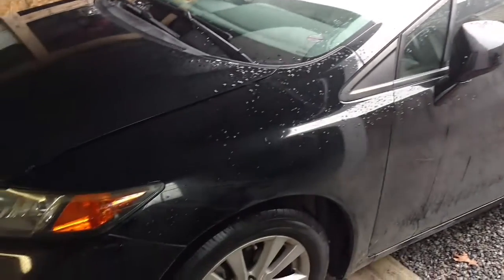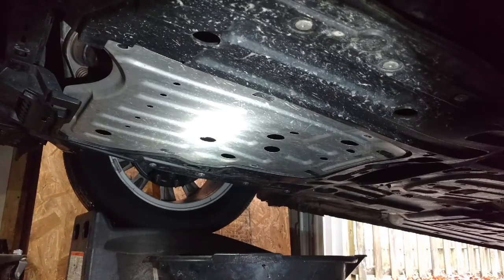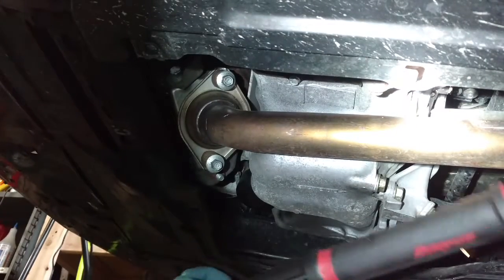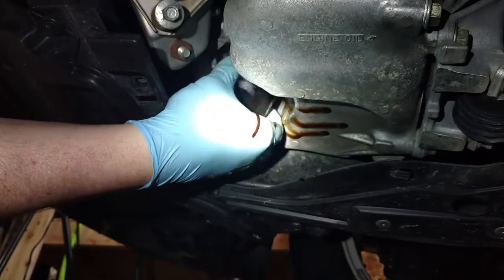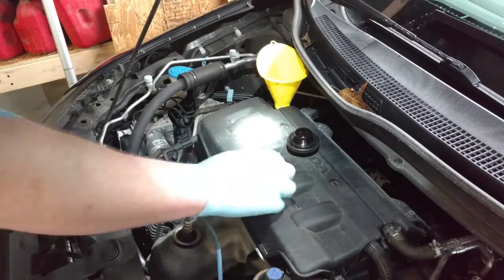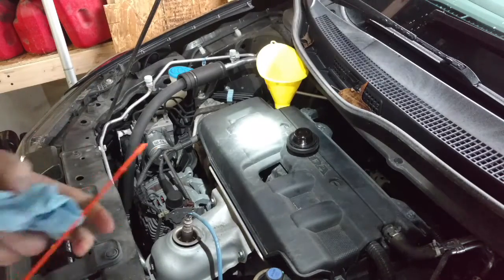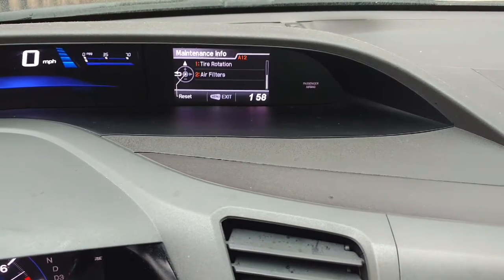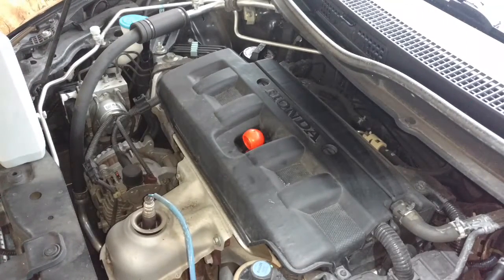How to change oil: 2012 Honda Civic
How to change the oil in your 2012 Honda Civic